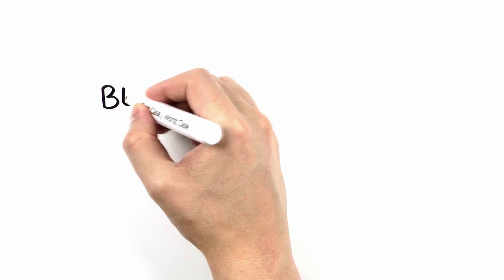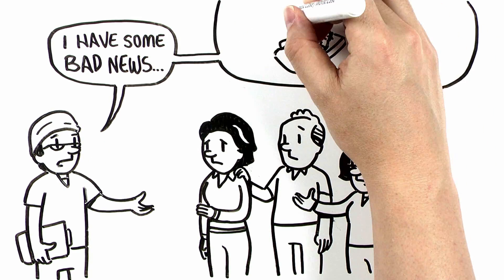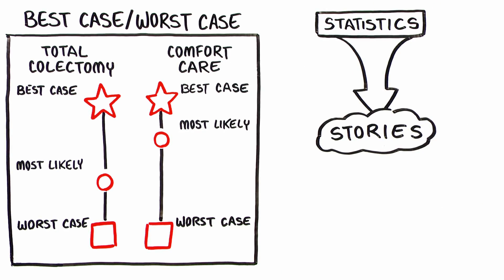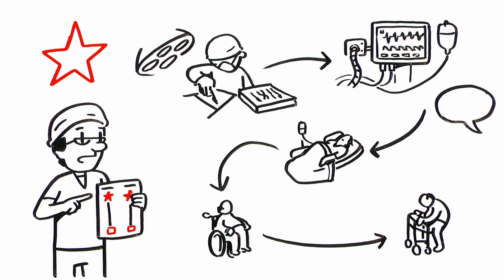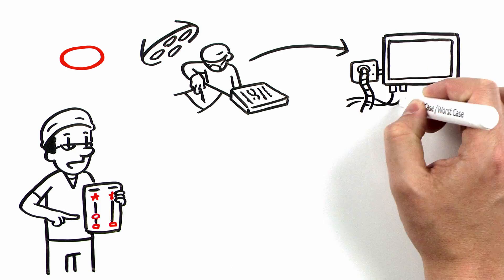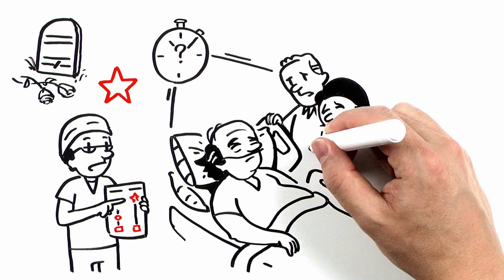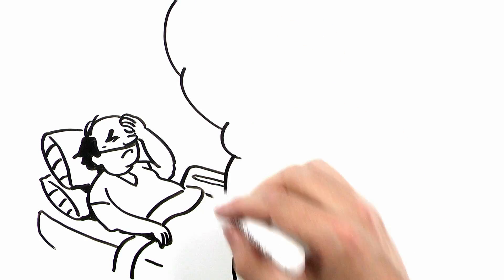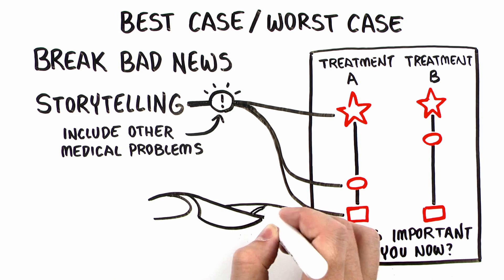Best Case/Worst Case (BC/WC) SURGEON Communication Tool - Whiteboard Video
A communication tool developed by researchers at the University of Wisconsin to help surgeons discuss difficult treatment decisions.